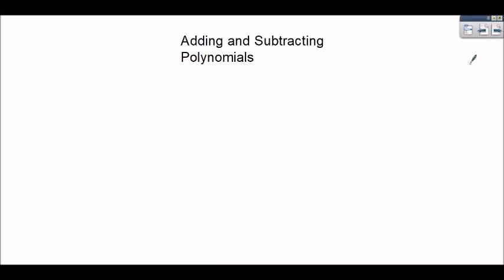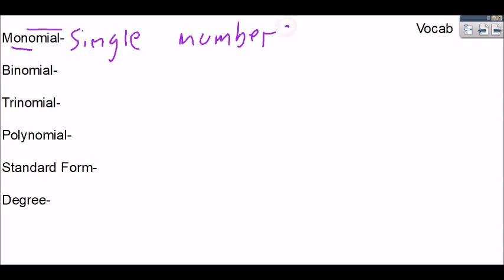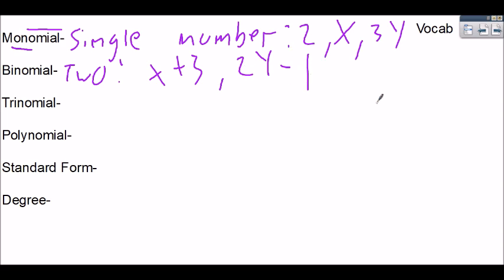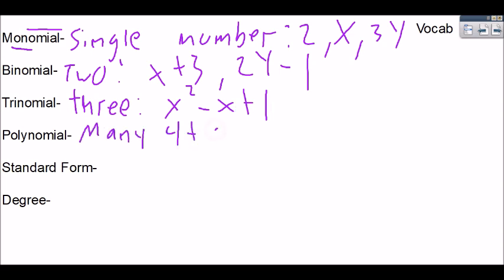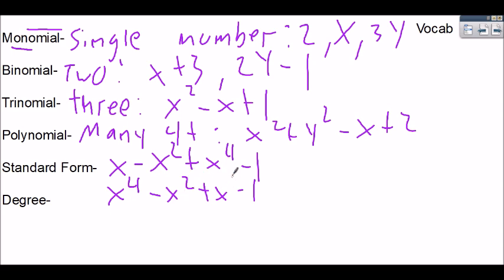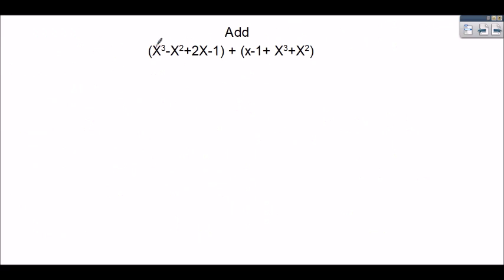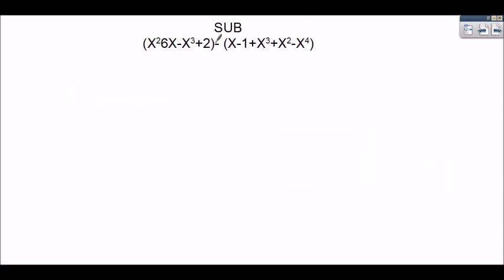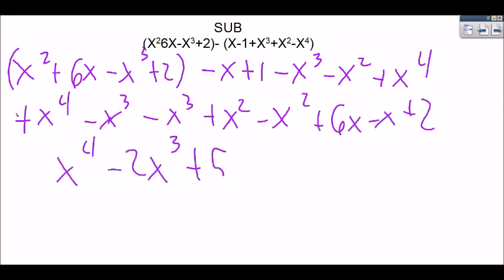Adding Subtracting Polynomials